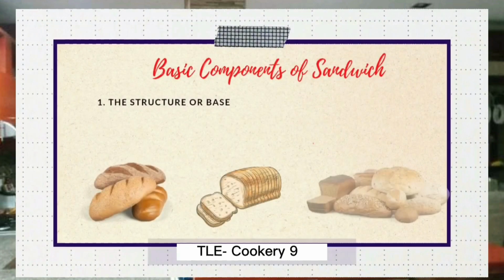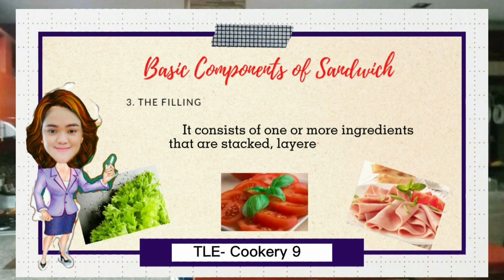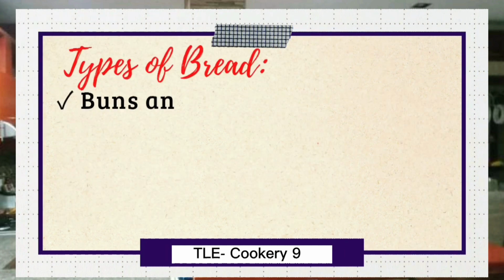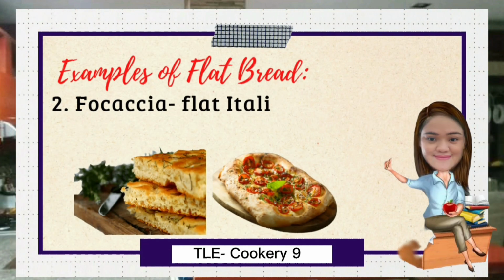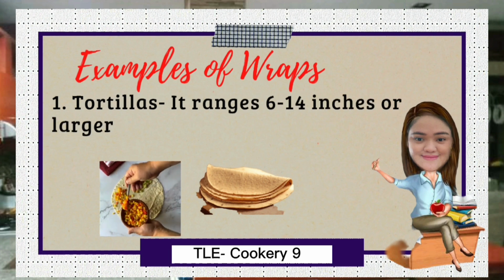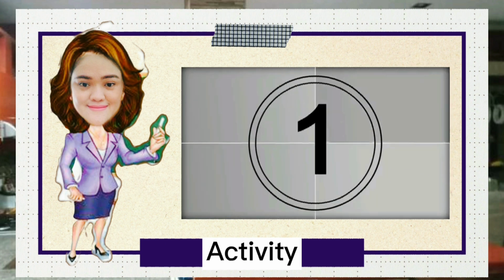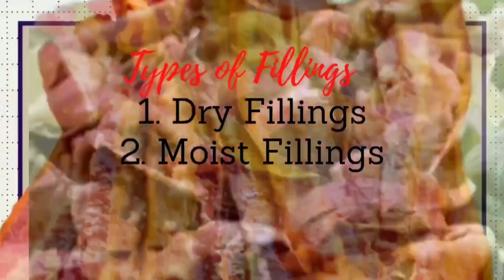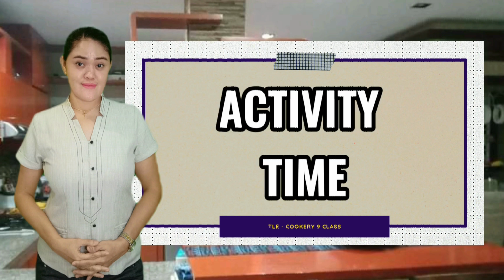COOKERY 9 || THIRD QUARTER || PREPARE A VARIETY OF SANDWICH